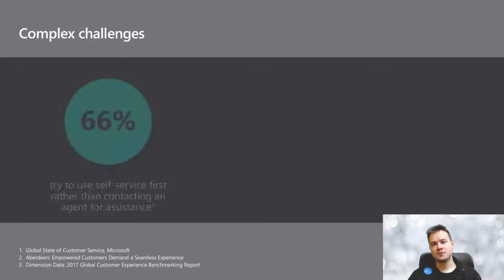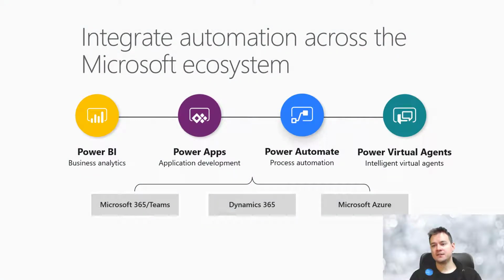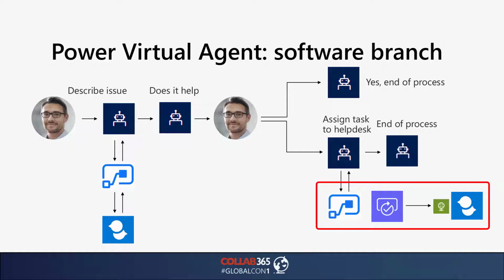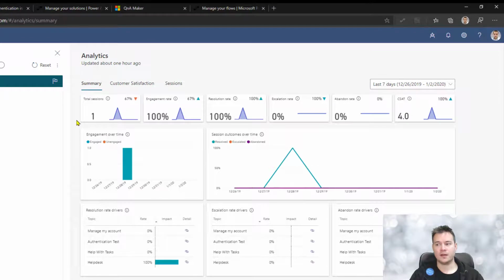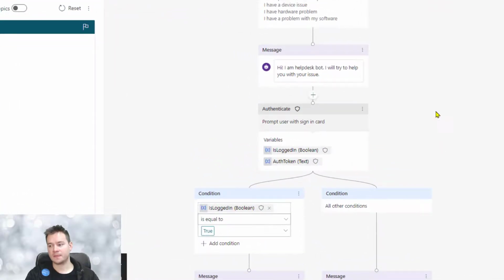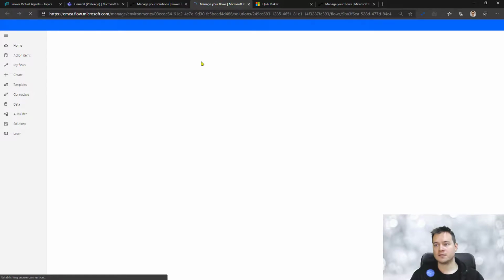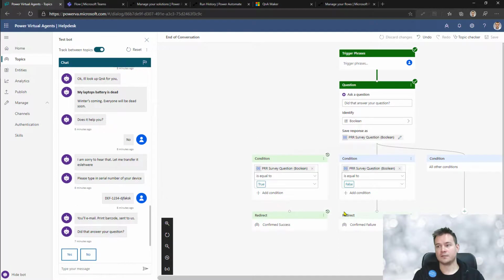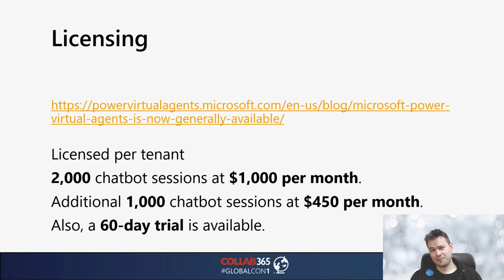Collab365 Global Con Q1